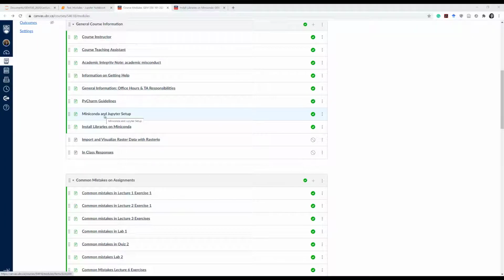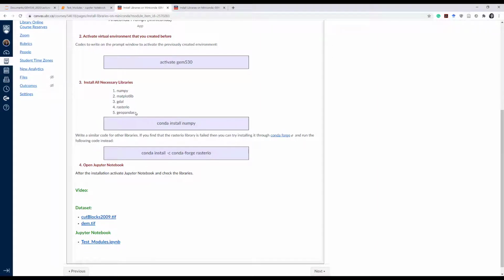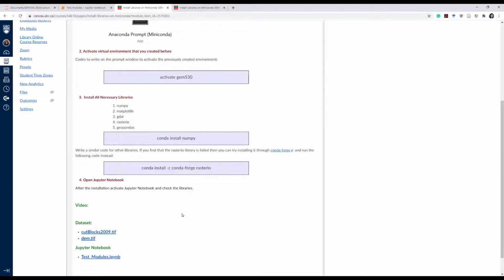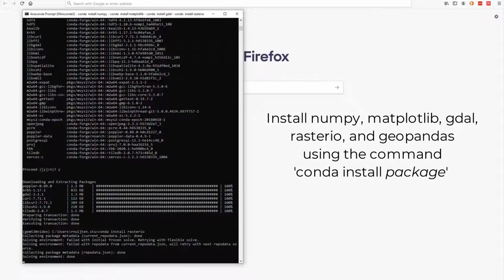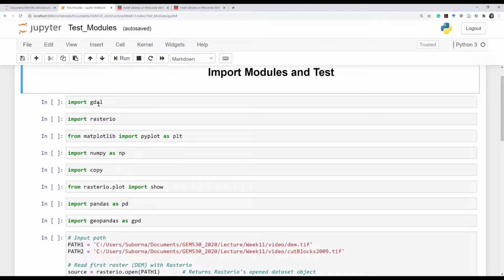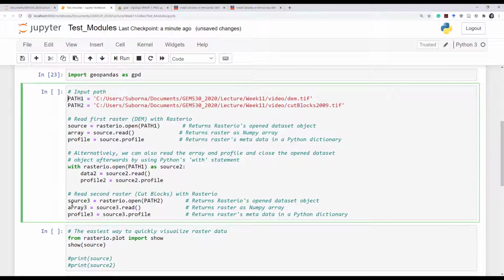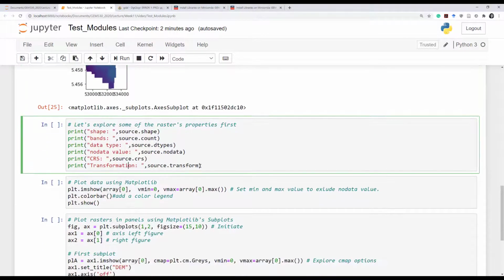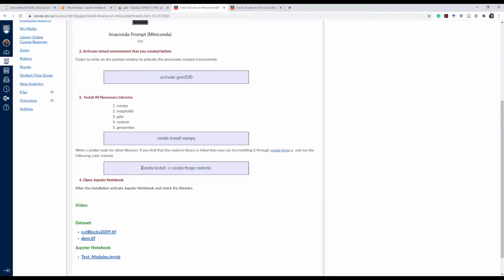Install Libraries on Miniconda and Test on a Jupyter Notebook